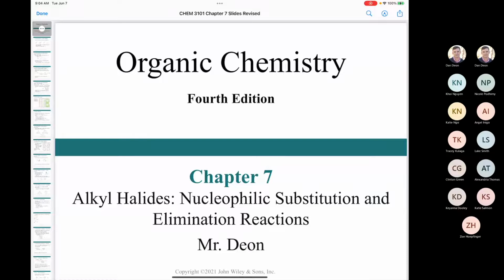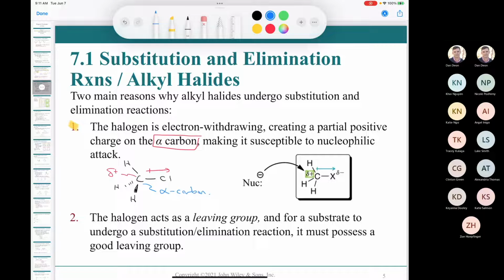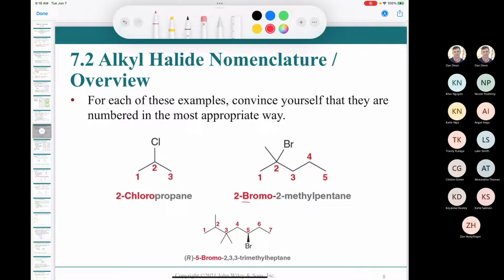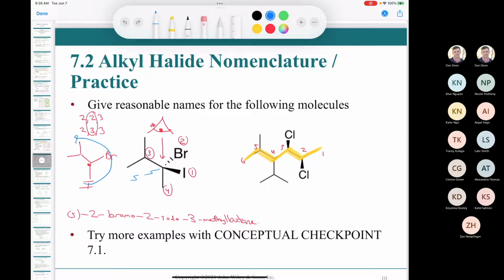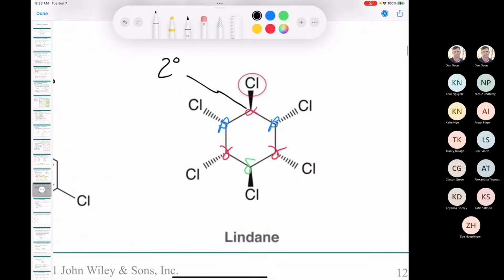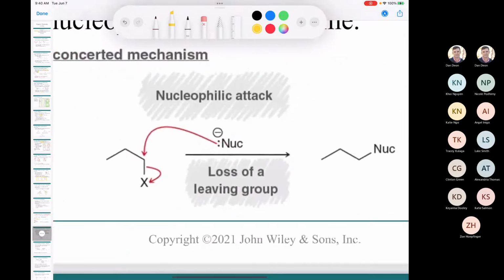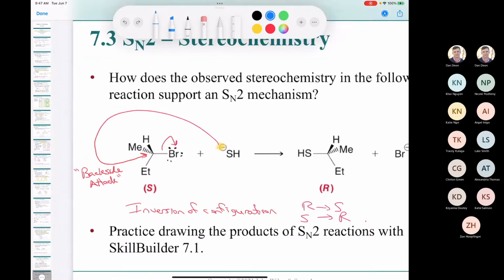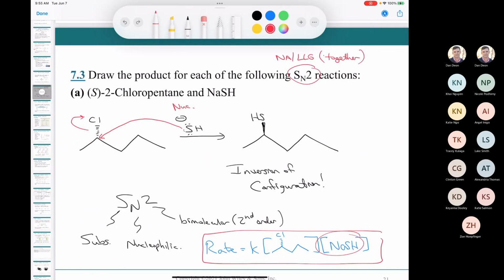CHEM 3101 Lecture June 7, 2022 PART 2